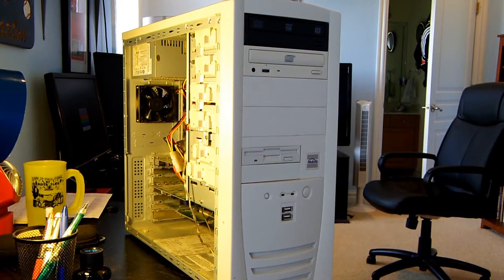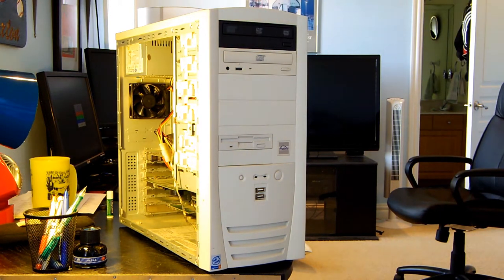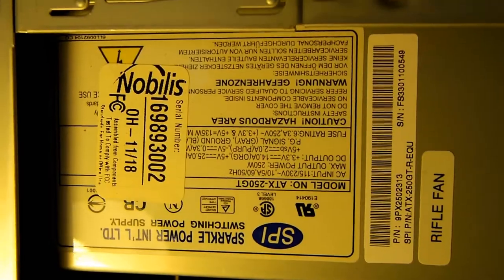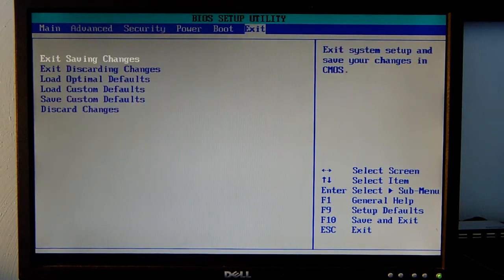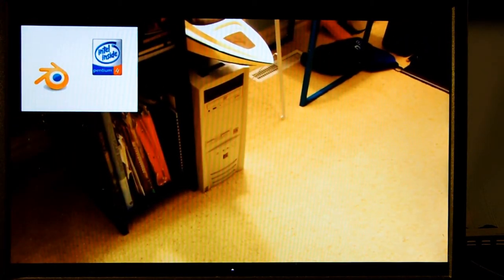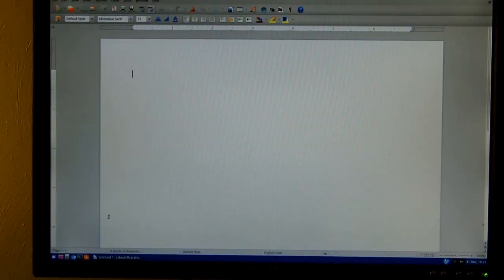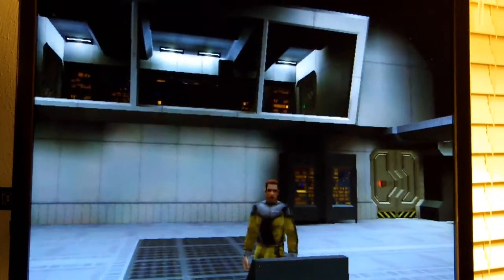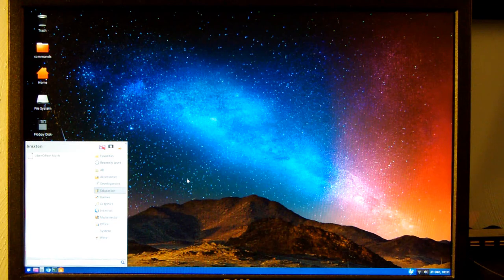Old Equus Nobilis Pentium 4 Desktop Computer Overview and Demostration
I decided to make a video on my Nobilis Pentium 4 desktop computer which I still use as my main desktop system. In the video I will open up the computer so you can check out the components then I will boot it up and demonstrate it running some programs and games.
System specs include: 2.6GHZ Pentium 4 with hyper threading, Nvidia GeForce 6200 with 256MB of VRAM, 16gb Kingspec SSD for the OS, 320gb Maxtor HD rotating at 7200rpm for storage, 2gb of DDR333 RAM overclocked to 400mhz, intel motherboard, and the system is running Xubuntu 14.04.